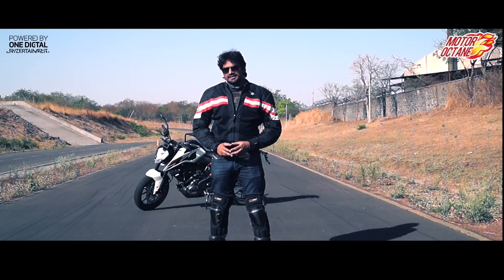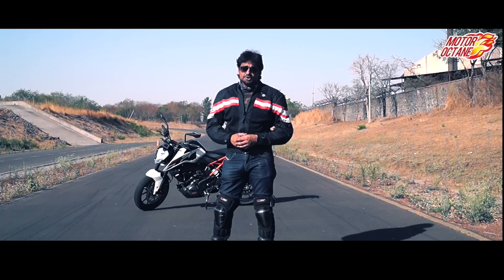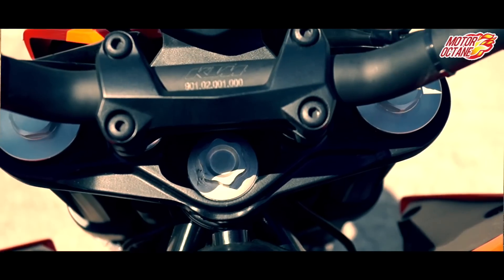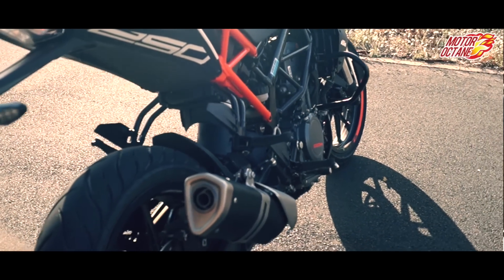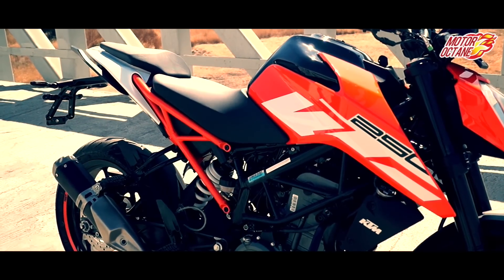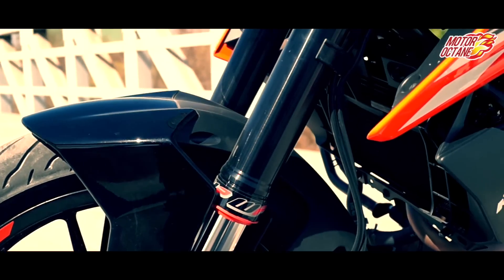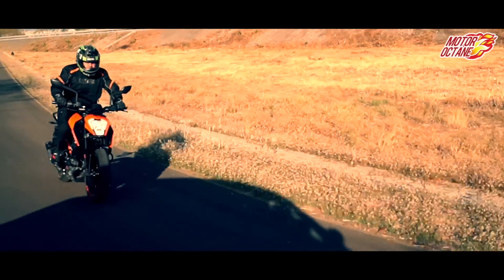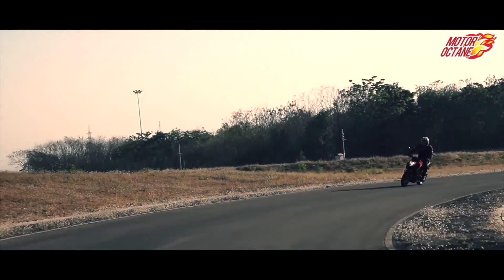KTM Duke 250 Hindi Review 2017 | Latest Bike Review | Motor Octane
We ride the new KTM Duke 250.